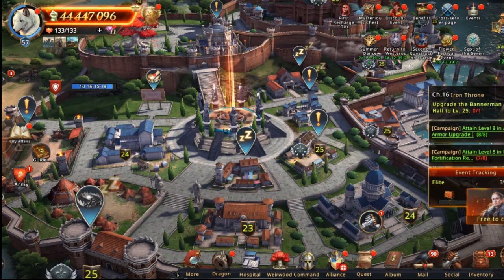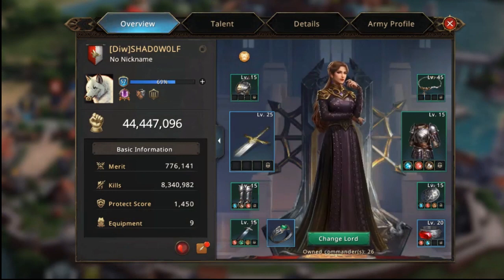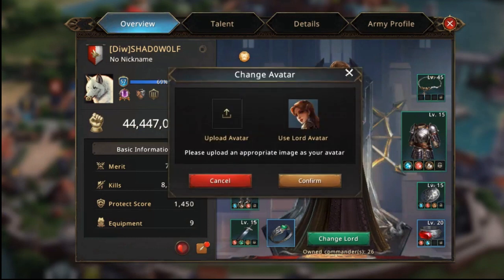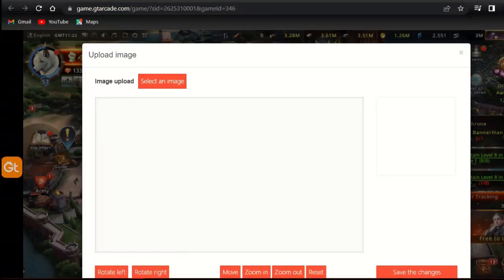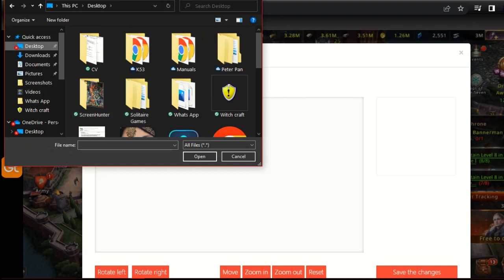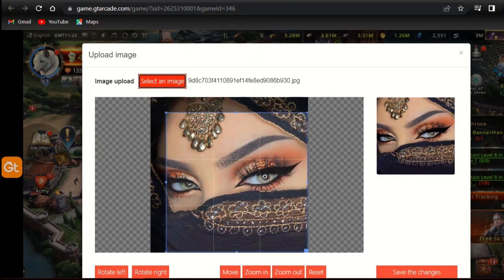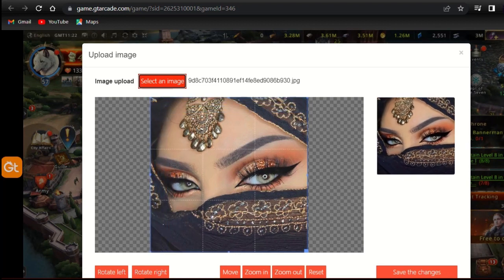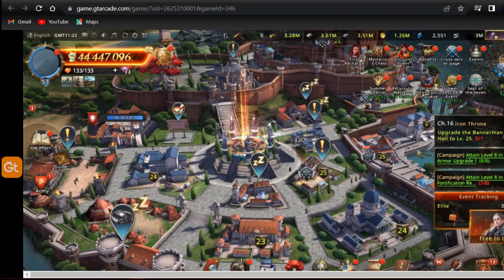Game of thrones winter is coming-How to change your avatar-Tutorial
How to change your avatar in Game of thrones winter is coming.